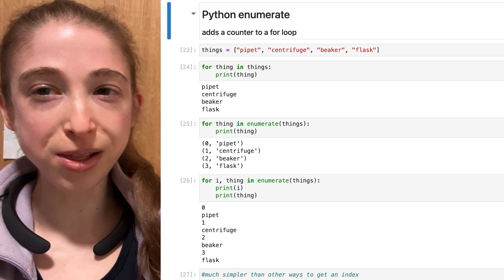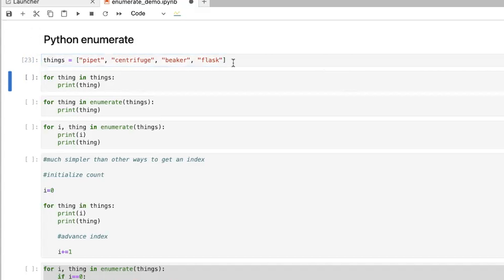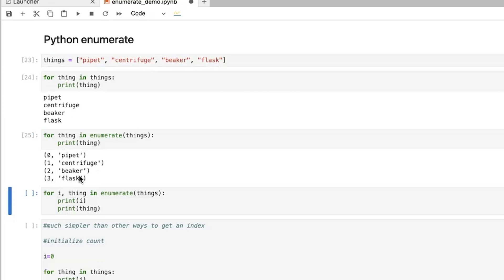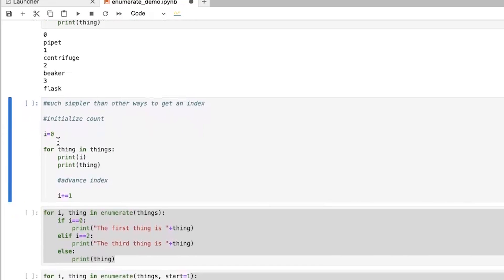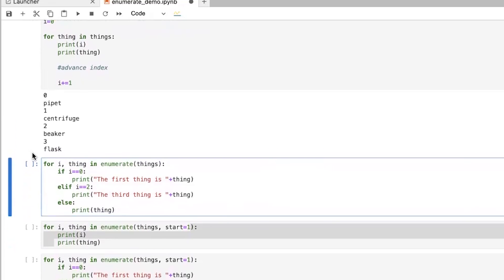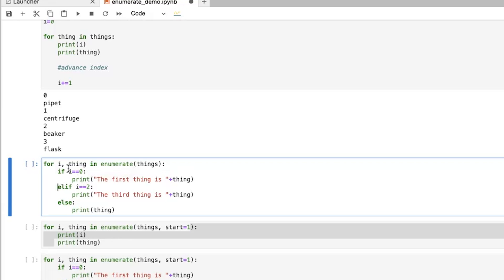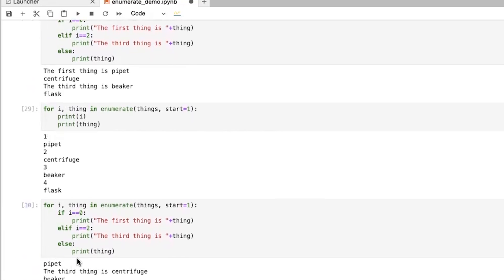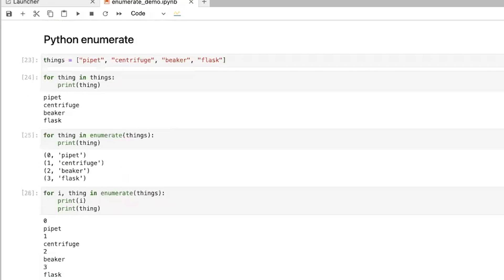Python enumerate - a super helpful function to know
Let me elaborate on why I love Python enumerate! It adds a counter to your for loop without you having to explicitly update the count/index each time. Which can save you a lot of time - and prevent a lot of silly coding errors!

Basically, a “for loop” is a coding thing where you tell the computer to go through some list of things and do something each time, such as printing out the thing. And with enumerate it will keep count as it goes. You can access that count by doing something like this:

for i, thing in things:

“i” will be the index and each time you go through, it will be updated

Like most things in Python, it will start at 0 by default (so i=0 for the first thing in the list). But you can specify the start value (just put “, start = “ to get it to start wherever you want.

I think it’s easiest to explain with examples, so hope this quick vid helps. I will also upload the code file if you want to look at the syntax and play around.

I’m definitely not a Python expert, but this is one of those fundamental Python functions that anyone who only tangentially uses Python should know. And for some reason it took me a while to find out about it. So I thought I’d introduce you if you weren’t familiar with it.

It’s a built-in Python function so you don’t have to import anything. Just enjoy!